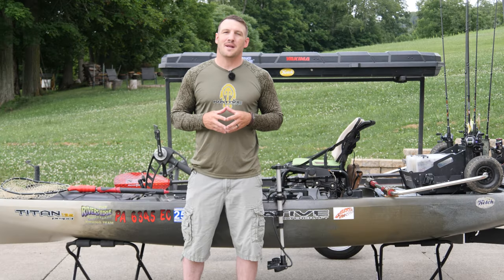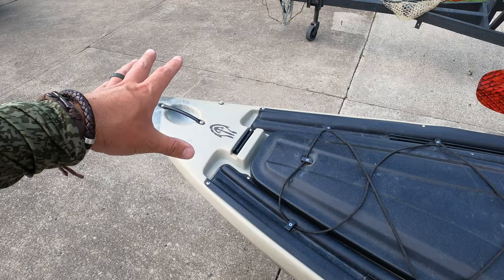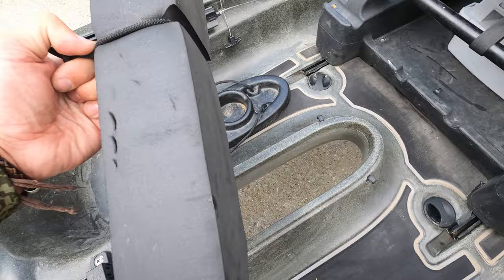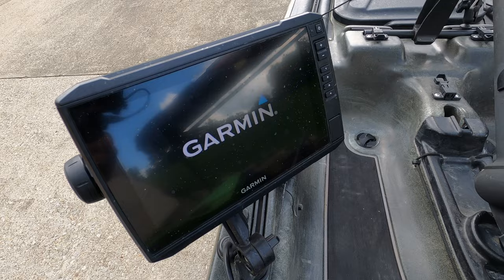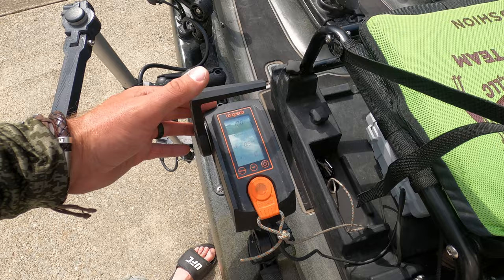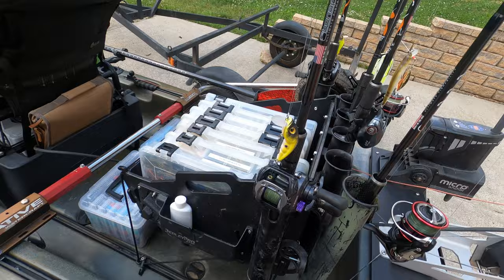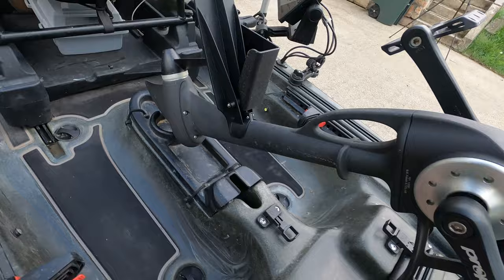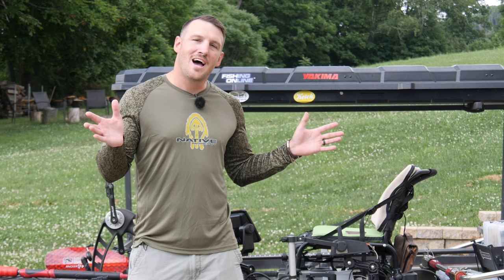My 2023 Native Titan 13.5 Kayak Setup (This thing is rigged to the gills!)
How's it going guys, back at ya with another video that looks into my native titan 13.5 setup for tournament kayak bass fishing. This is an in depth look on what I have mounted on the kayak with all parts listed below for your convenience.
Socials:
Gear:
-13.5 Native Watercraft Titan (kayak)
-Yak Gadget Tackle Box (rod holder and tackle storage box)
-2 inch Ram Mount Handle for Live Scope Pole
-XZNY 12V Lithium Batteries (18amh)
-Sealect Foot Steering (foot pedals for motor control)
-Cordage (line from pedal steering to motor)
-Irrigation Tubing (channel for cordage)
-Cordage Eyelit for Gear Track
-Cordage Catcher Attachment (Cleat for locking cord into place)
-Ball Handle for Cords (for easy to grab and pull on cordage)
-Splice kits for connecting wires inside hull of boat (butt connectors)